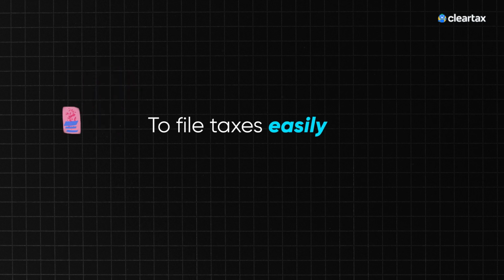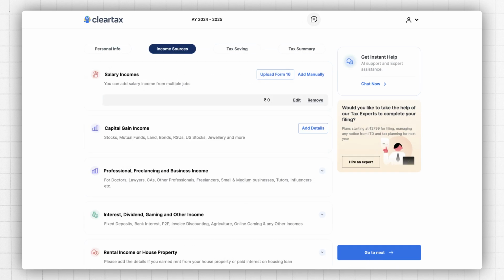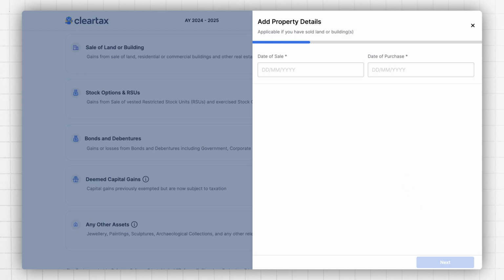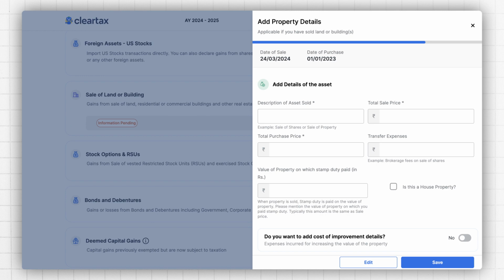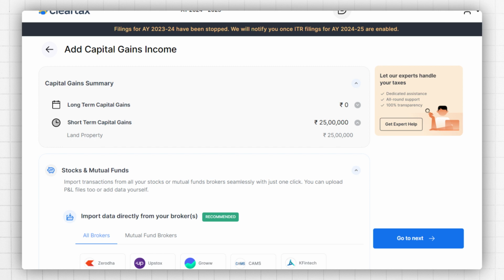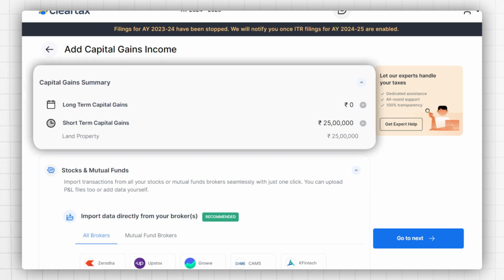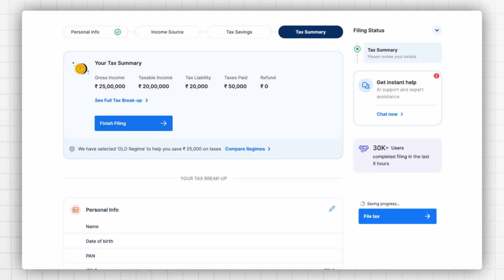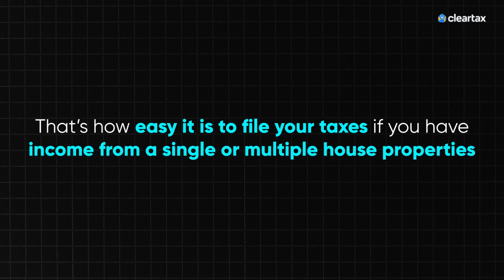Capital Gains Taxes on Land & Property Sale | ClearTax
Click on this link to File your Income tax return (ITR) on ClearTax

Learn how to file taxes on the sale of land and property in 2024 with this step-by-step guide. Understanding the tax implications of selling real estate is crucial to ensure compliance with the law and minimize tax liabilities. Watch this video to get valuable insights and tips on navigating the tax requirements associated with land and property sales. Stay informed and make the most of your investment by mastering the tax filing process for real estate transactions.

Why File ITR on ClearTax :

Auto Data Prefill to reduce errors and save time
Auto Tax Regime and Correct ITR Form Selection
24x7 AI Support & Video Call Assistance
CA Assisted Filing & Tax Saving Plans
Efficient & Superfast filing process
Supports 25+ stock brokers, 20+ Crypto brokers and US stocks
Timely Filing Reminders
Notice Management Plan
Multiple Form 16 Upload
Auto-Import Form 26AS